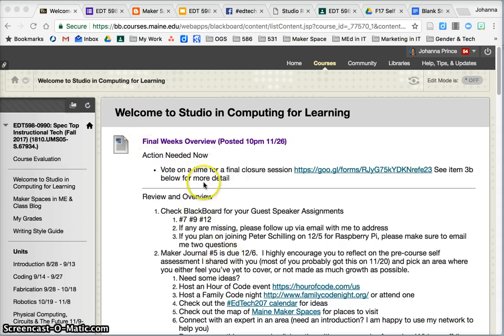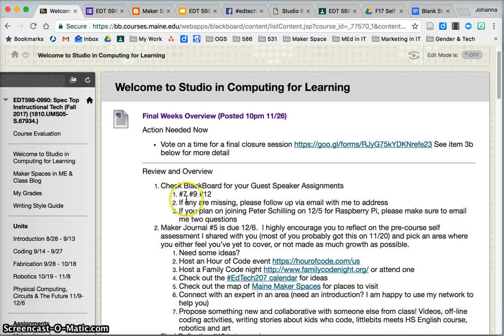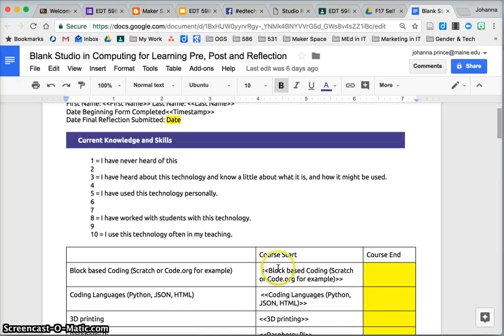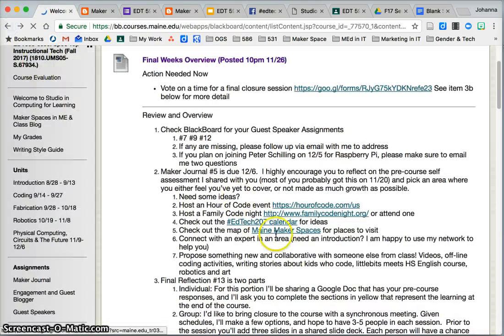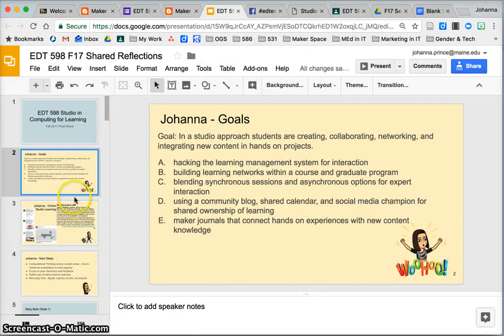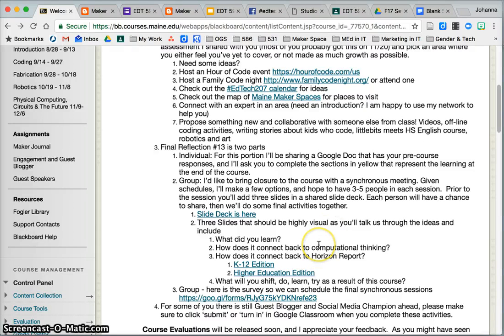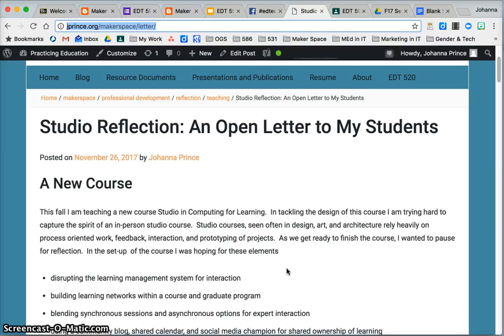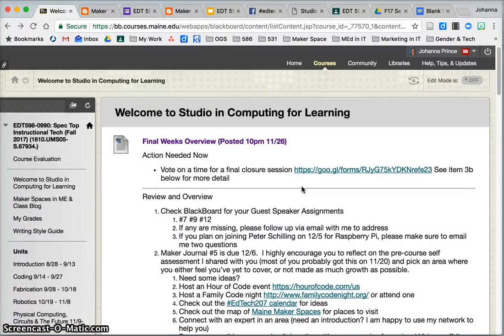Final Weeks EDT 598